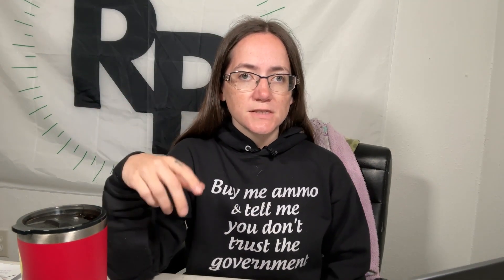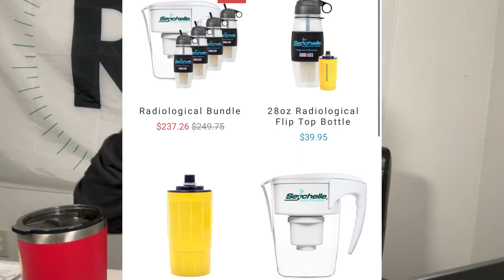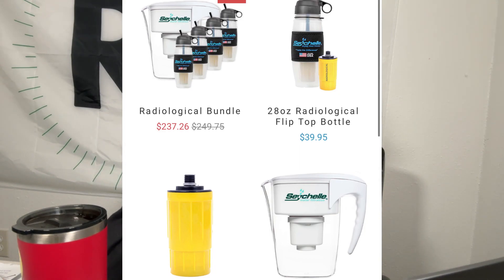How to Purify Water of Chemicals and Nuclear Fallout for Emergency Preparedness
If you want to survive and thrive, knowing the best ways to purify water during chemical spills or radiological nuclear fallout is essential. Let's talk about the best way to make sure water is safe to drink no matter what.